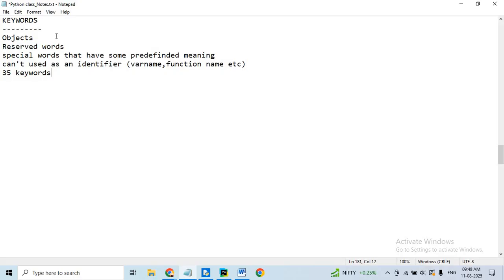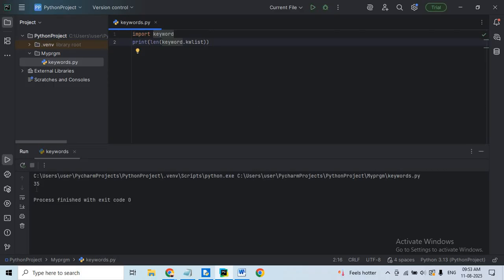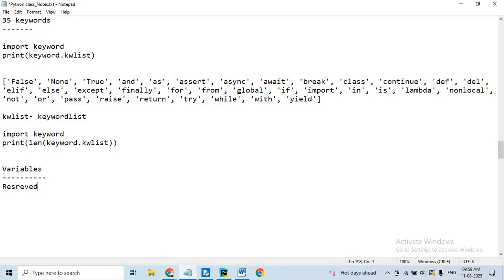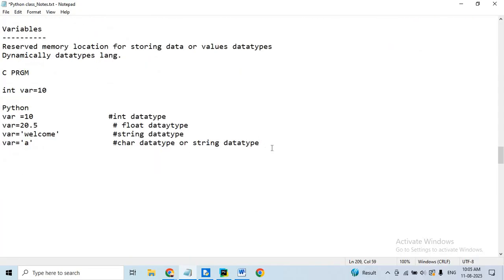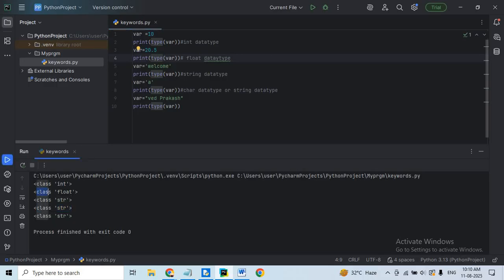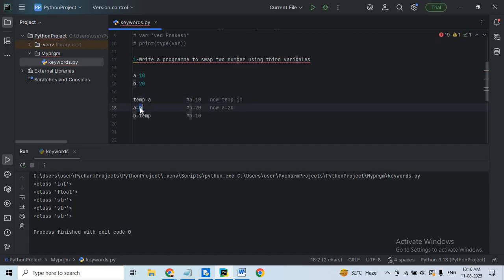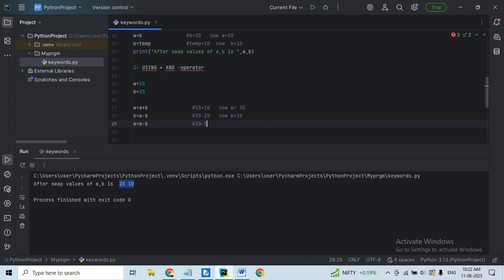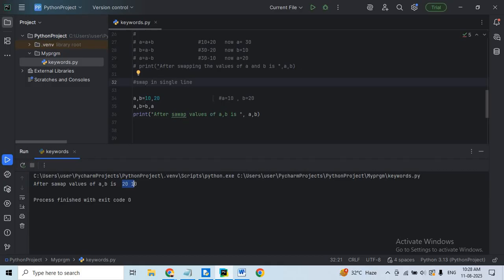#3 Python Beginners|Keyword,Variables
🎯 𝗟𝗲𝗮𝗿𝗻 𝗧𝗲𝗰𝗵, 𝗘𝗮𝗿𝗻 𝗦𝘂𝗰𝗰𝗲𝘀𝘀 💼✨ | 𝗪𝗮𝘁𝗰𝗵 𝗡𝗼𝘄 ▶️